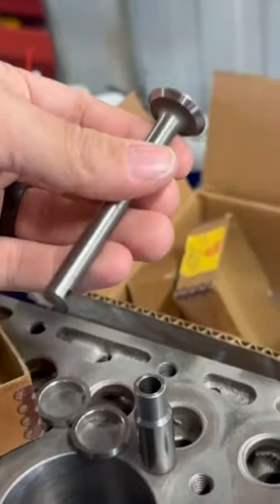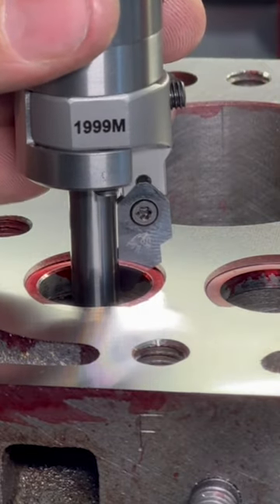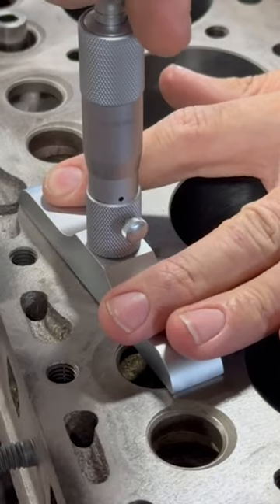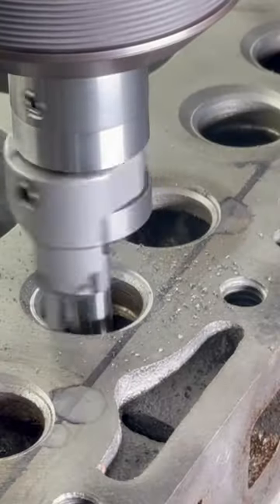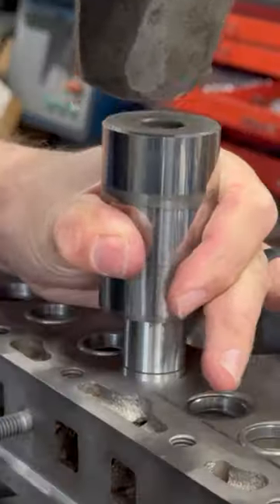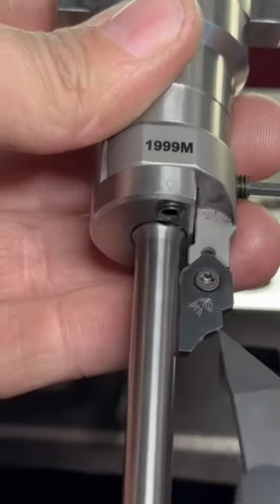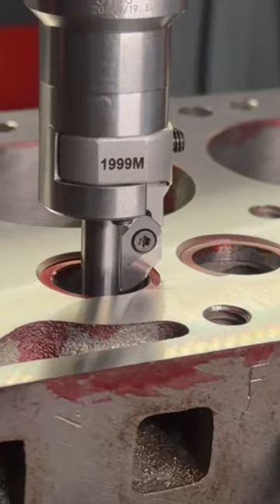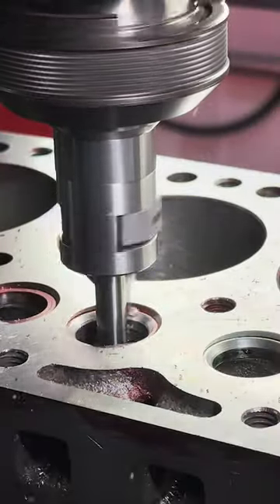The Smallest Valve Seats I've Ever Machined?